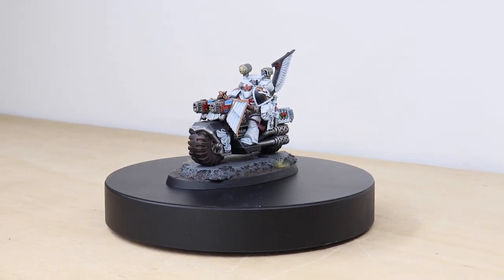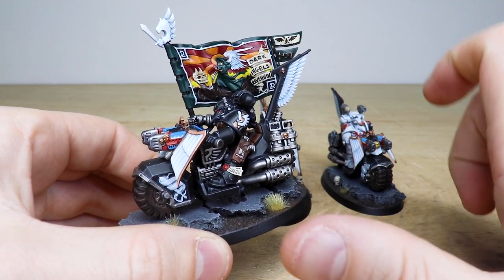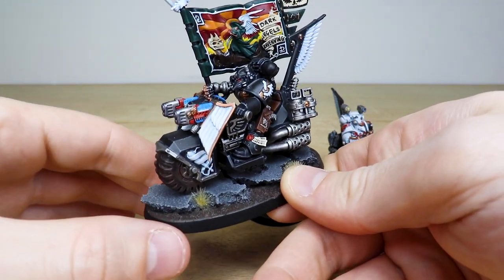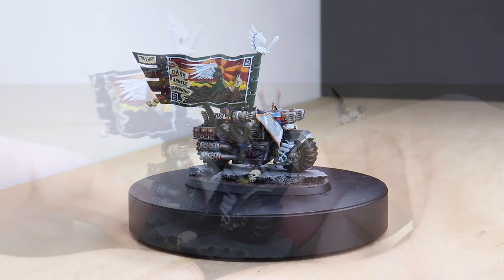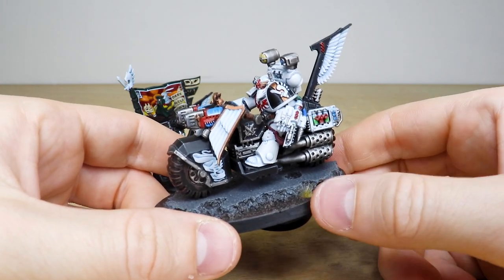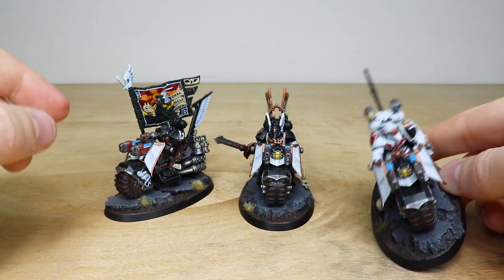RAVENWING COMMAND! Dark Angels Warhammer 40k Painting Showcase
For our showcase today we have this great Ravenwing Command squad including an Apothecary and a Champion, completed to our Silver painting level.

00:00 INTRO
00:25 OVERVIEW
00:52 RAVENWING ANCIENT
01:45 RAVENWING CHAMPION
02:40 RAVENWING ANCIENT
03:26 DISPLAY SHOWCASE
04:24 OUTRO

Thanks for joining us and we'll see you on Monday!